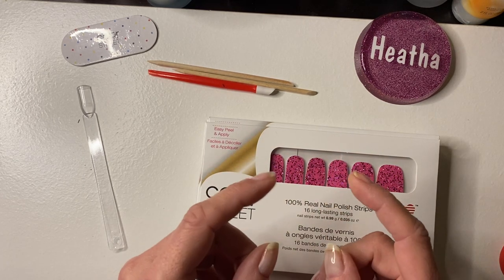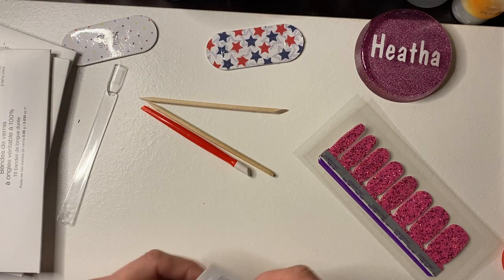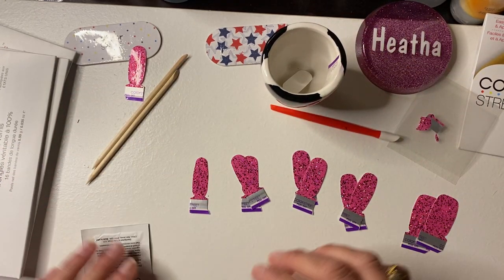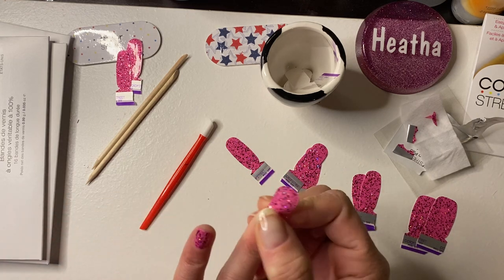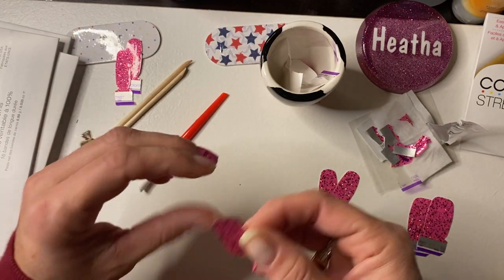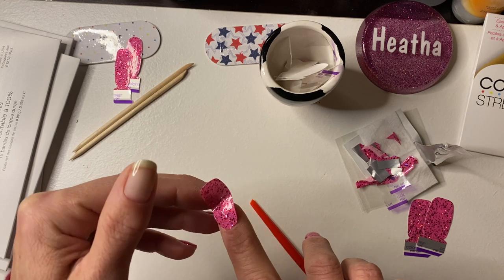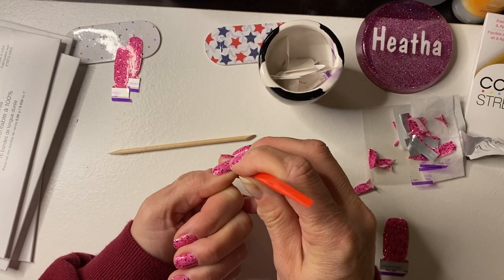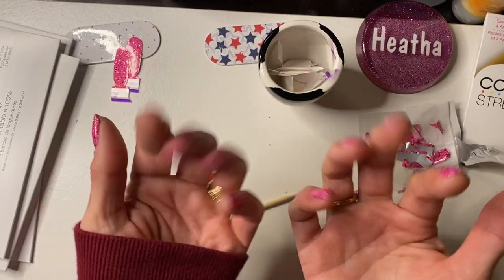Color Street Valentines Mani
Weekly Color Street Mani using Exes and Oh’s!  Valentine’s sets are here!